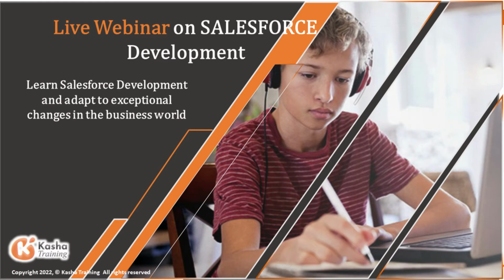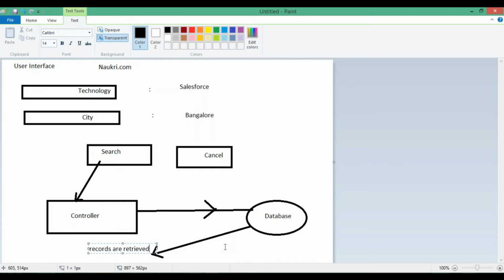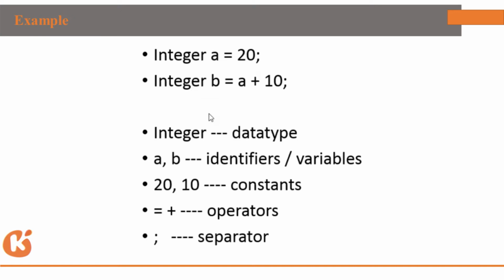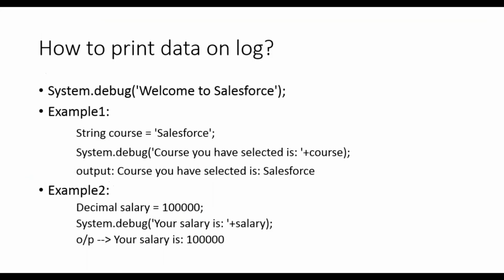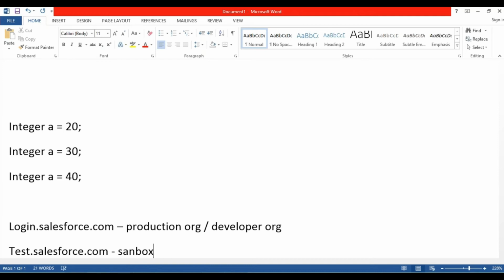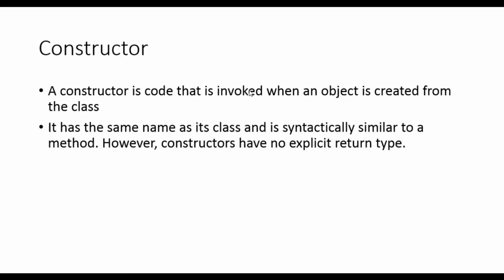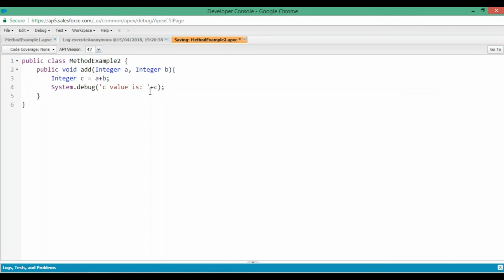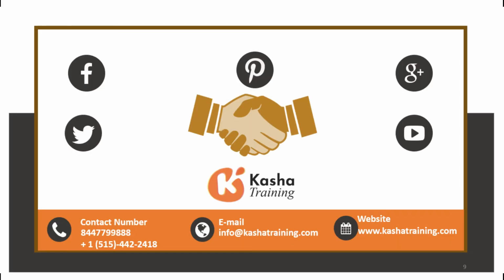Salesforce Development Tutorial For Beginners | Salesforce Developer Training & Certification -Kasha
Learn Salesforce Development Tutorial For Beginners | Salesforce Developer Training & Certification!!

🔥🔥 In this video, you will learn about Salesforce Training as a part of Salesforce Training.

📌 salesforce
📌 salesforce developer
📌 salesforce interview questions and answers
📌 salesforce platform basics